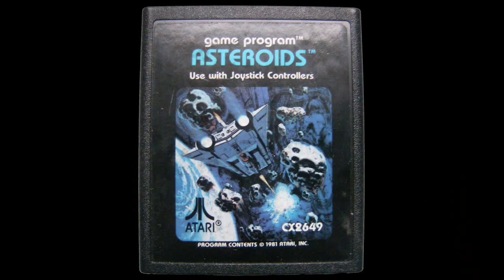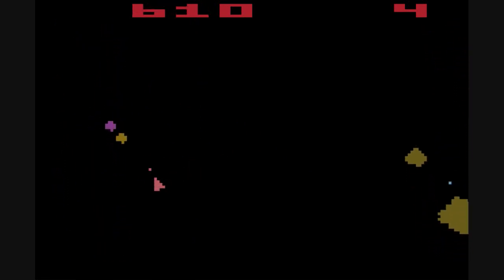Asteroids Review (Atari 2600)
My revisiting of another the classic video game this time for the Atari 2600 home console.

If you enjoyed this video don't forget to click "Like" to let me know and help my videos grow!